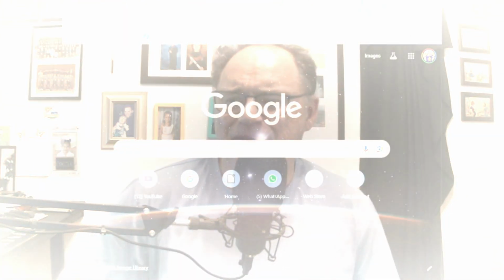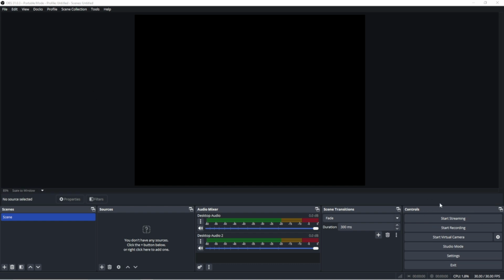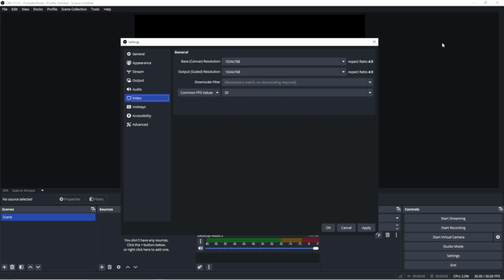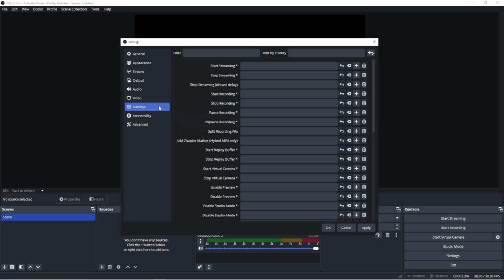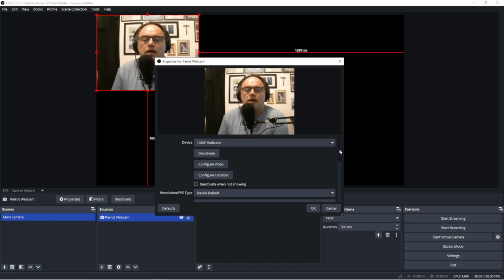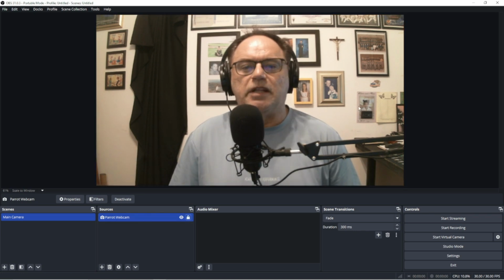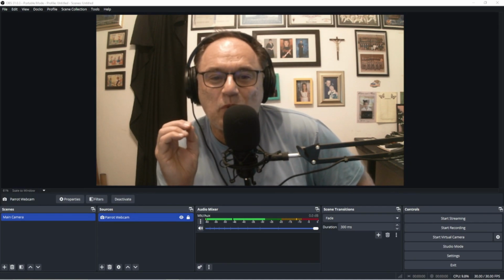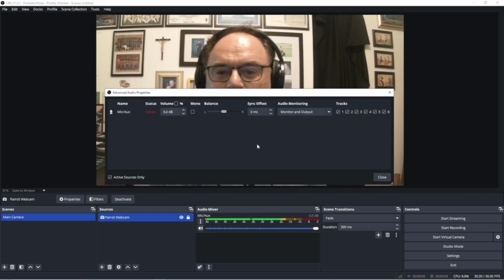Quick & Easy OBS Setup Guide | Install Camera & Mic for Streaming or Recording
I’ll show you how to set up OBS Studio on your laptop or desktop, install your webcam and microphone, and get ready to start recording!

💡 In this video, you’ll learn:
• How to install OBS on Windows
• How to add your camera as a video source
• How to set up your microphone for clear audio